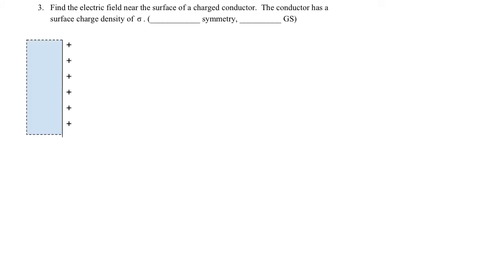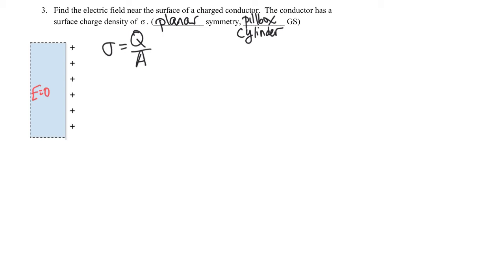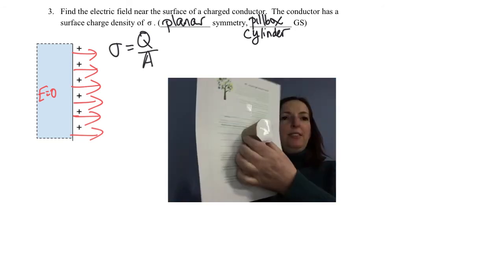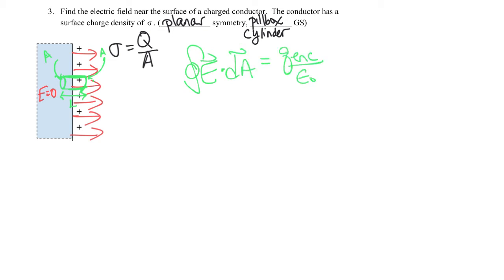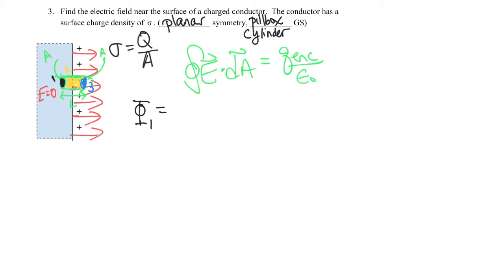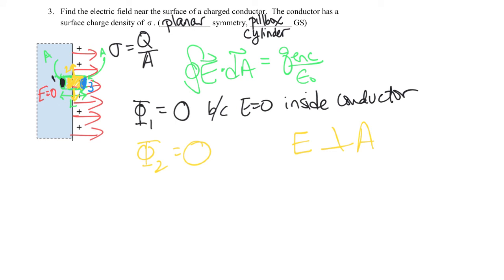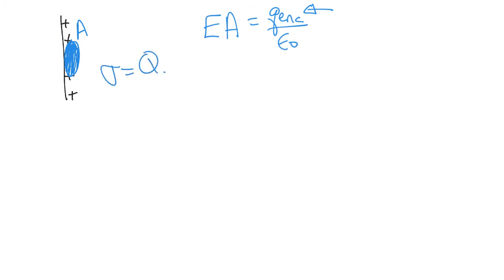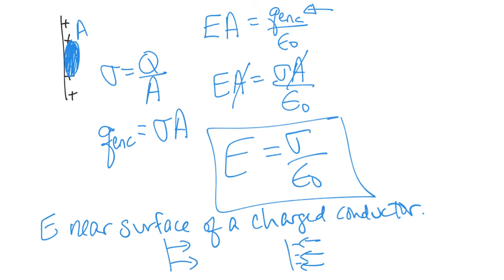#5 Gauss' Law Packet notes